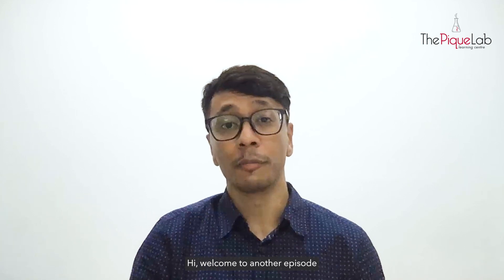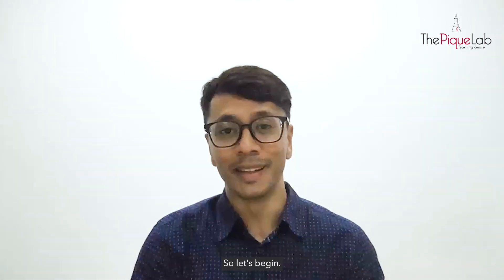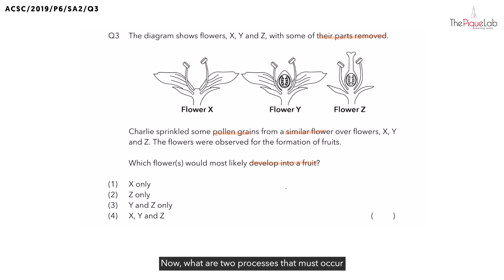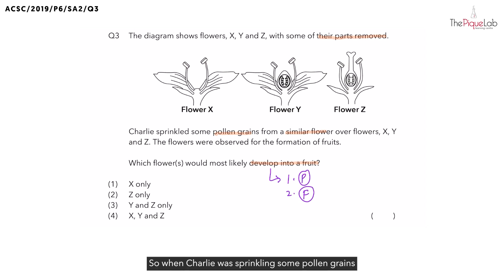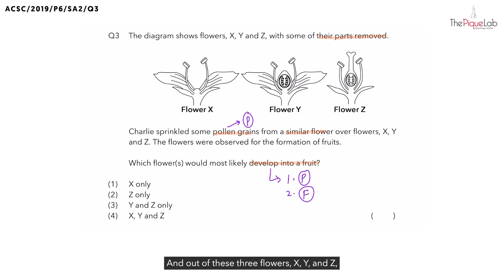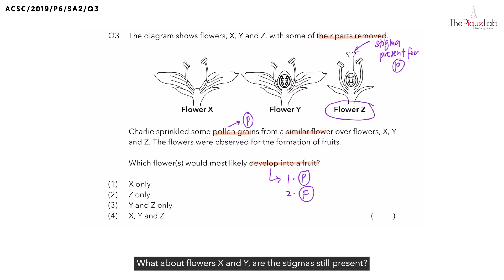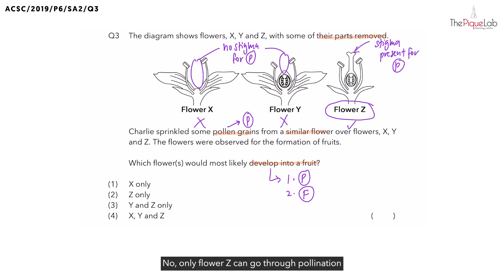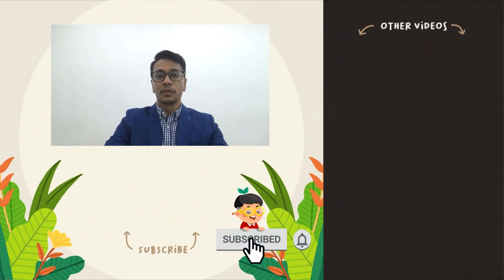PSLE SCIENCE MADE SIMPLE EP143 | Plant Cycle | Flower To Fruit 🌸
In this PSLE Science Made Simple episode, Mr. Firhad will be analysing a 2019 Primary 6 Science examination question on the topic of Plant Cycle from Anglo-Chinese School Combined (ACSC). Watch closely as he shares his approach in tackling this question on Plant Cycle!